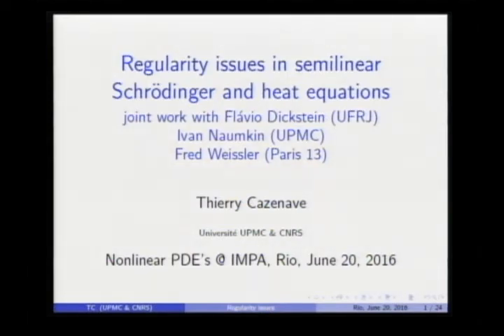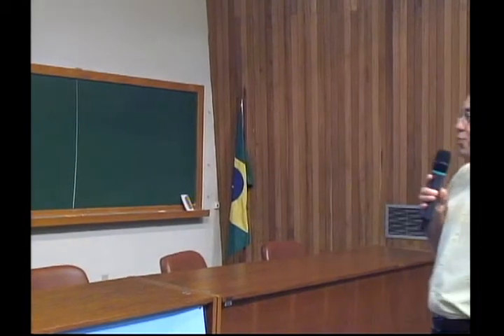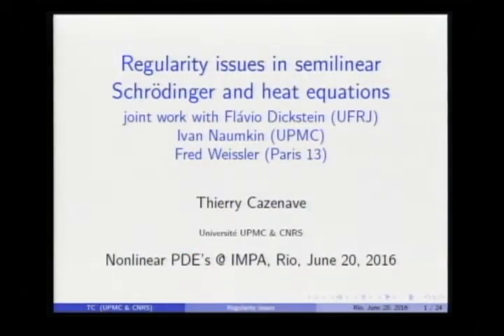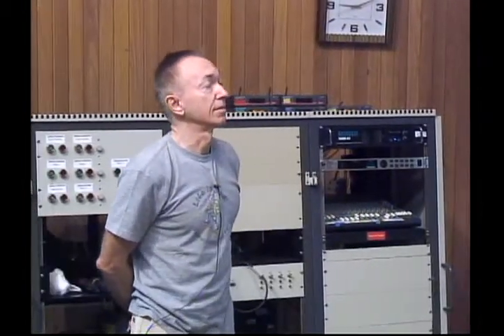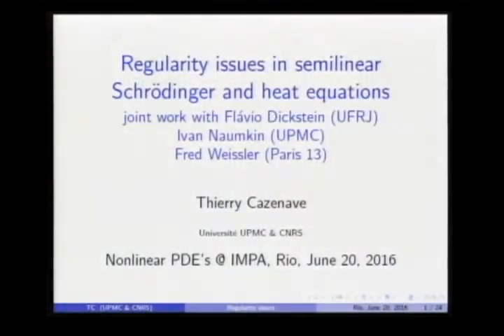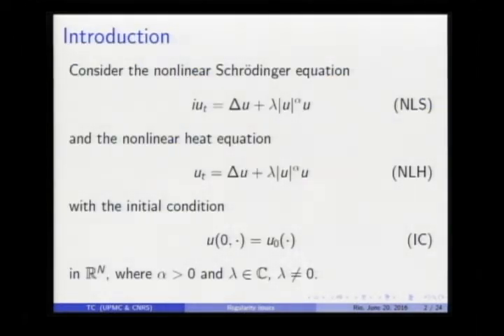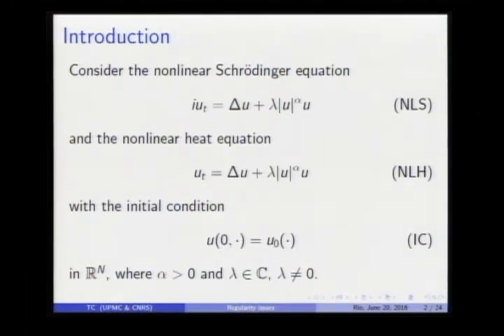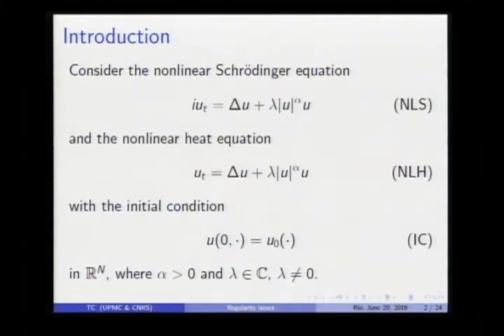Nonlinear PDE`s @ IMPA 2016 -Thierry Cazenave 01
The field of nonlinear partial differential equations has experienced a striking evolution over the last fifteen years in Brazil. The number of PhD's and students has increased creating a critical mass. In this process it is fundamental to have a scientific interchange with researchers leaders in the field. The aim of the workshop is to continuing this process by allowing the community to attend to lectures of recent and important progress in the field delivered by renowned specialists. The workshop will bring together leading experts in nonlinear dispersive equations, nonlinear hyperbolic systems of conservation laws, nonlinear elliptic equations and free-boundary problems. Graduate students and young PhD's are encouraged to participate of this meeting.

Organizing and Scientific Committee

Hermano Frid (IMPA)

Felipe Linares (IMPA)

Eduardo Teixeira (UFC)